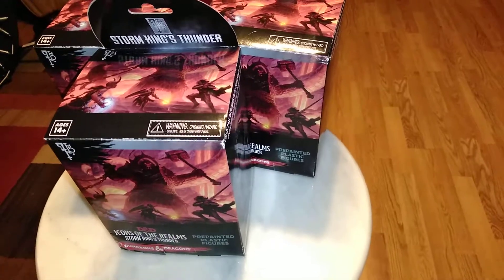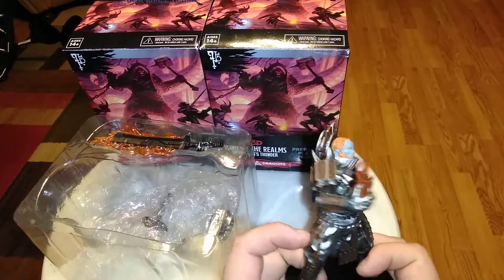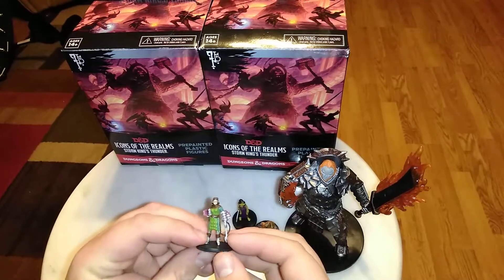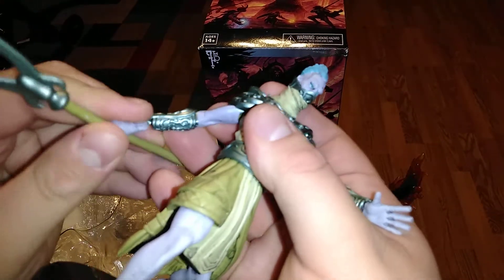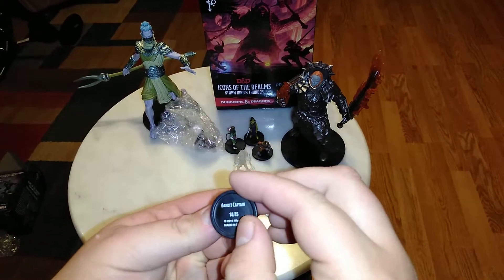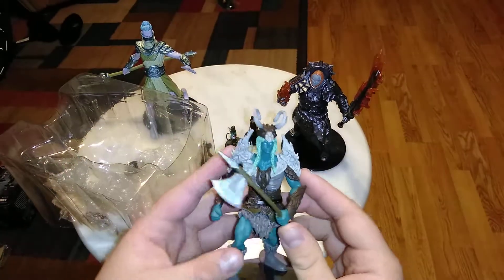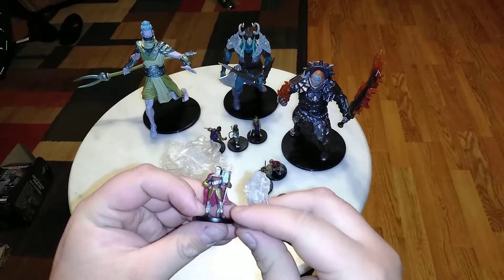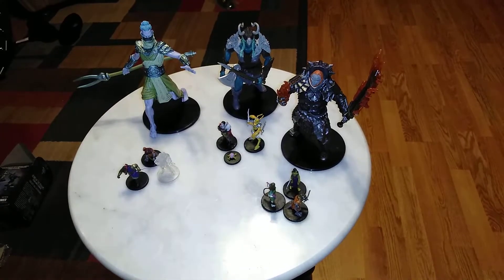Unboxing composite brick of d&d miniatures pt2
Opening up three storm kings thunder boosters